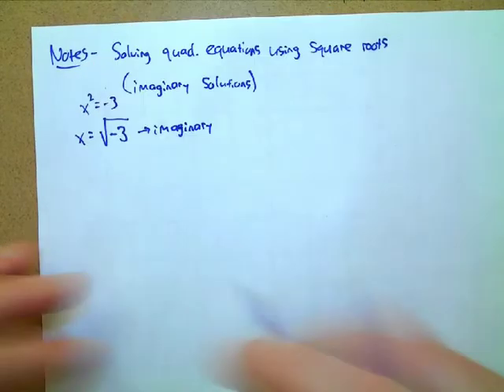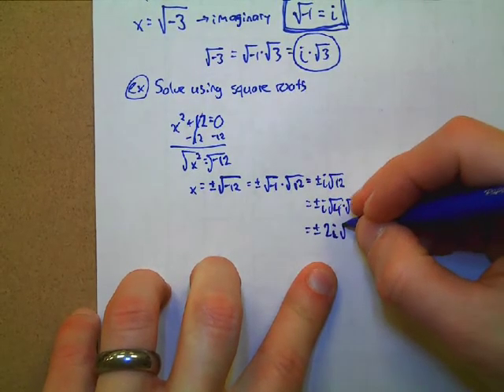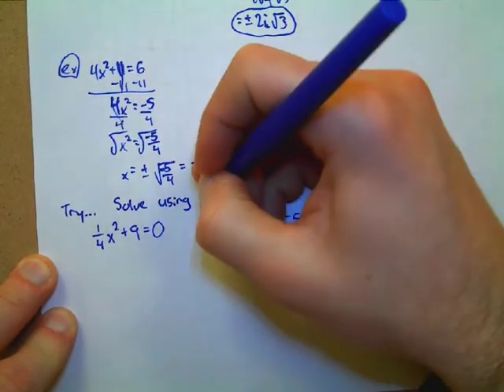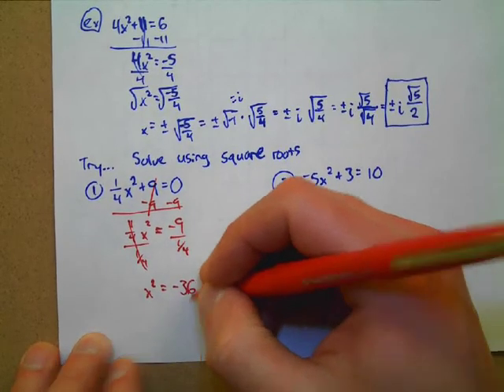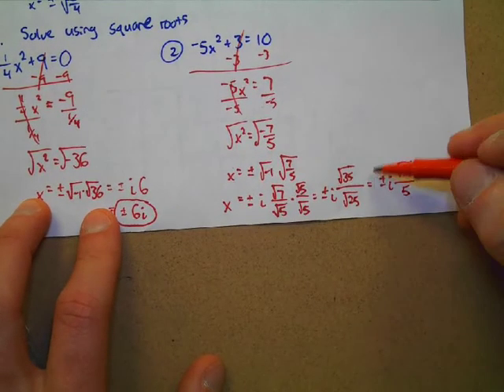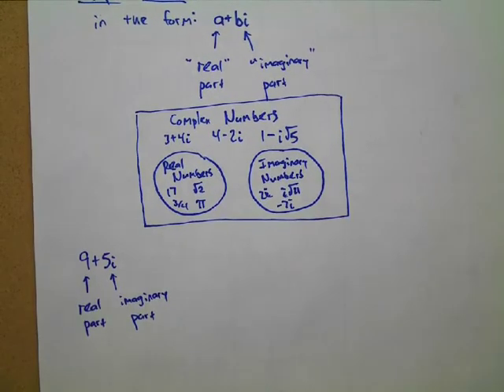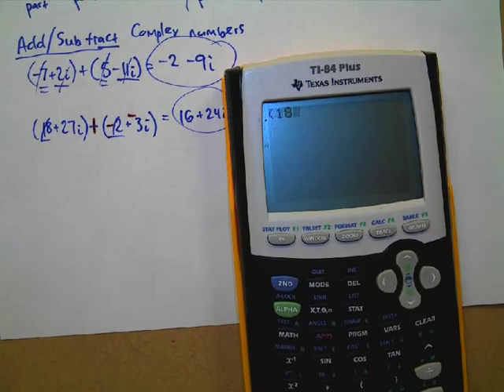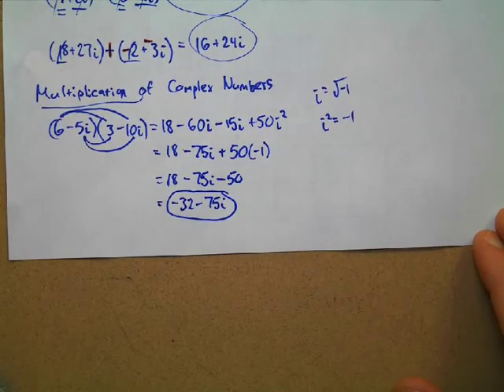2/19/2020 Arithmetic with Complex Numbers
HW: 3-2 p96 #3-17odd